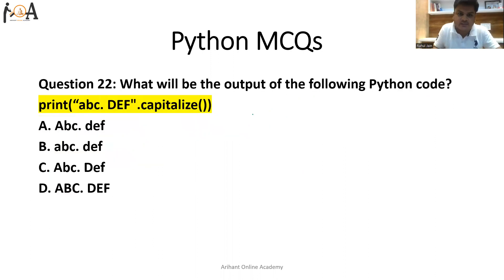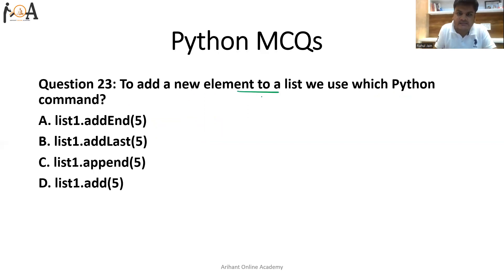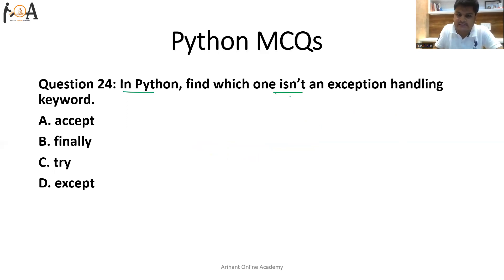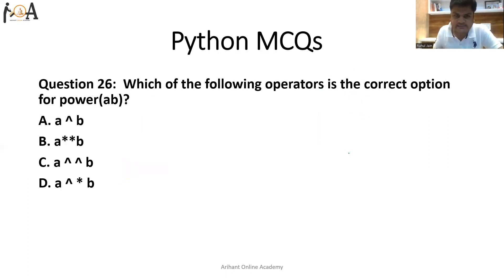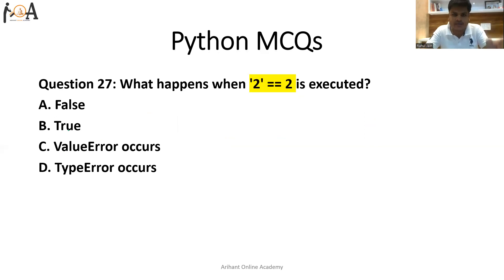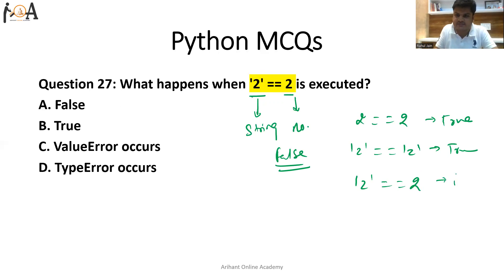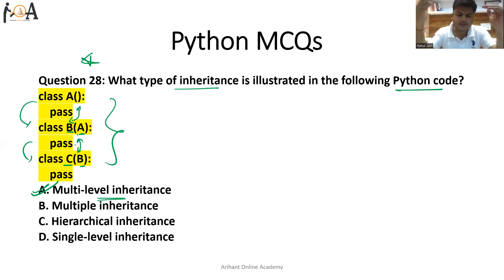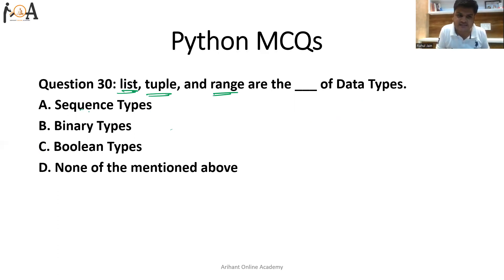Python MCQs - Part 3 | Basic concepts of PYTHON PROGRAMMING | Learn Python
Dear All,

Learn python programming basic concepts through important MCQs session.